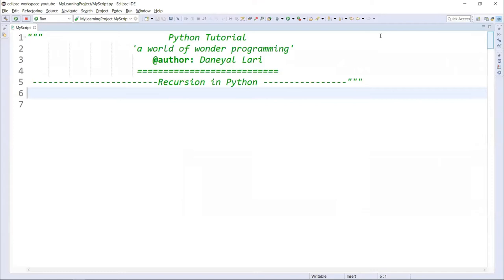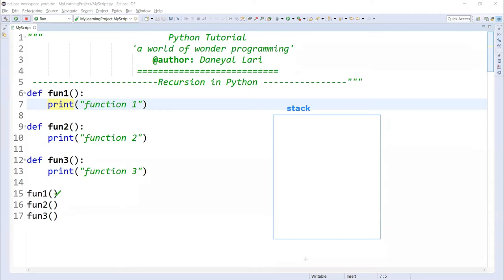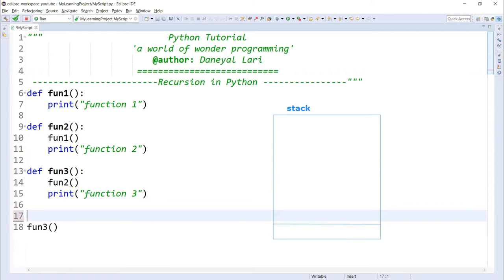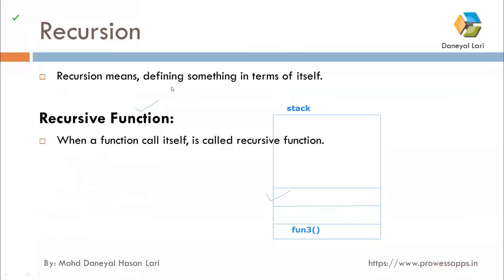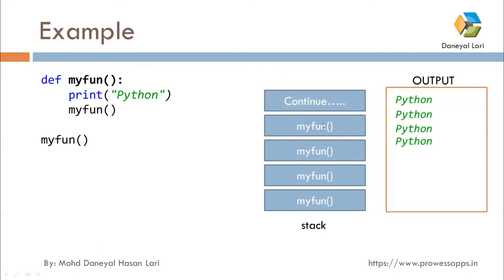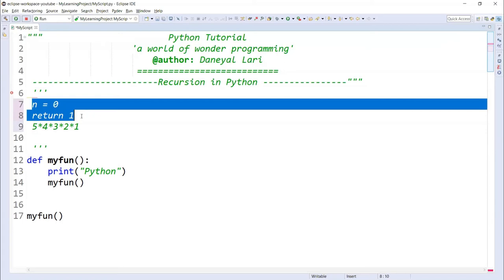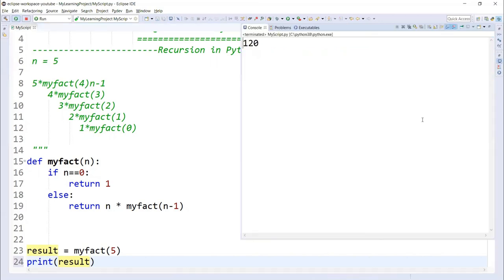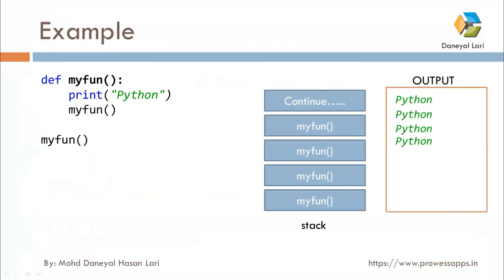#61 Python Tutorial for Beginners | Recursion in Python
In this video, you will learn, the execution order of functions by stack memory representation.
After this, you will better understand recursion in python.